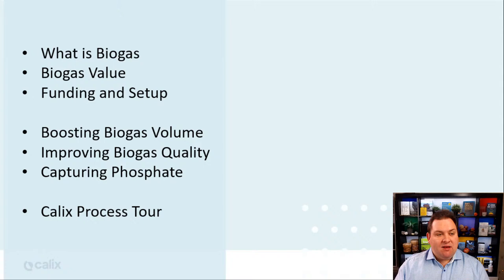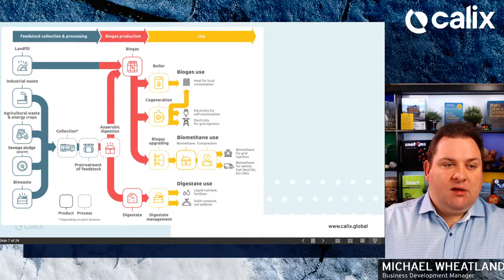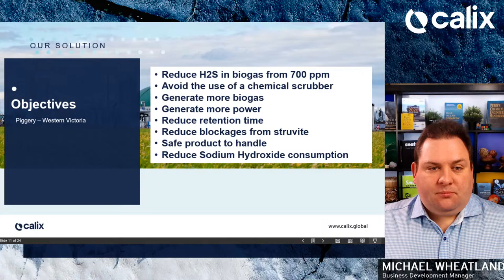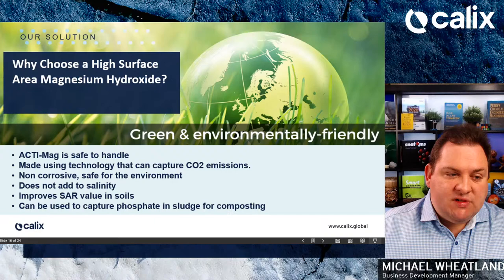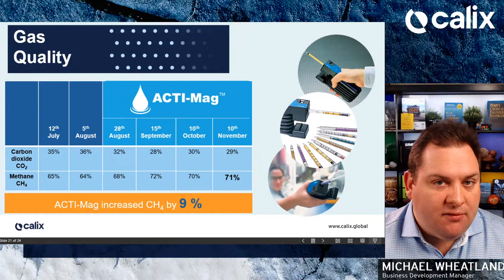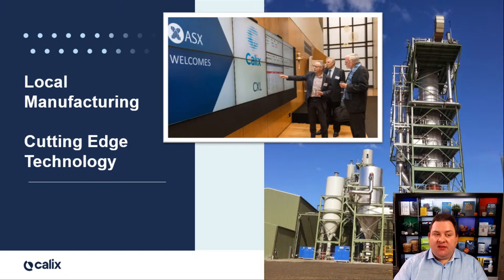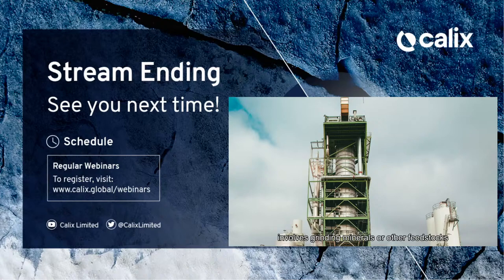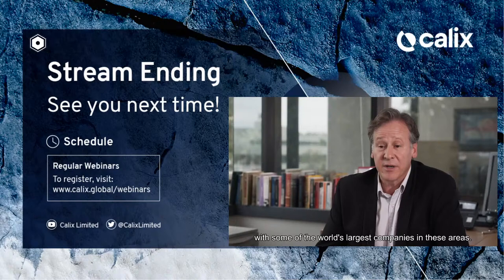Calix Limited Webinar Series - Boosting Energy from a Cogeneration Anaerobic Digester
Anaerobic digestion is a way of adding value to operations.

It consists of converting organic matter present in the wastewater sludge into biogas for energy, while reducing the organic load in the treated water.

But biogas production can be tricky.

In this webinar, Michael explains how you can use ACTI-Mag to improve wastewater treatment performance and boost biogas generation.

Calix ACTI-Mag can increase the quality and quantity of the biogas coming from anaerobic
systems, and provide a significant economic boost for food processing plants and municipalities.

BOOST BIOGAS VOLUME by up to 20% !

ACTI-Mag has been demonstrated to increase the quality of the biogas coming from the anaerobic system. Improved biogas quality including higher methane and lower H2S content improves the calorific value, which means improved performance from the electric generators. Improved biogas quality also means a reduced requirement on biogas scrubbers.

ACTI-Mag also provides more alkalinity and more stable pH control weight-to-weight than caustic soda. These two key parameters are very important to the health of any biological reactor.

Topics discussed include biogas, cogeneration, efficiency, anaerobic digestion, clean energy, waste to energy, sustainability

Take a look at our upcoming webinar topics to see if there’s an event you’d like to register for:

If you sign up for a webinar, you can attend the live event and also get access to the webinar recording.

About Calix

Calix is a team of dedicated people developing a unique, patented technology to provide industrial solutions that address global sustainability challenges.

The core technology is being used to develop more environmentally friendly solutions for advanced batteries, crop protection, aquaculture, wastewater and carbon reduction.

Calix develops its technology via a global network of research and development collaborations, including governments, research institutes and universities, some of world’s largest companies, and a growing customer base and distributor network for its commercialised products and processes.

Because there’s only one Earth – Mars is for Quitters.